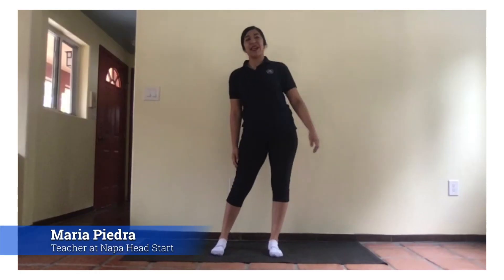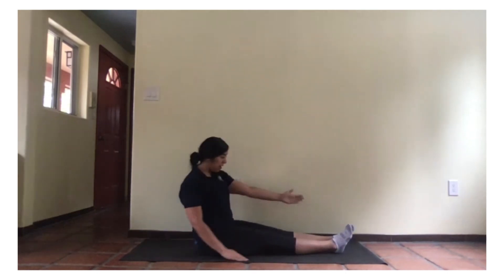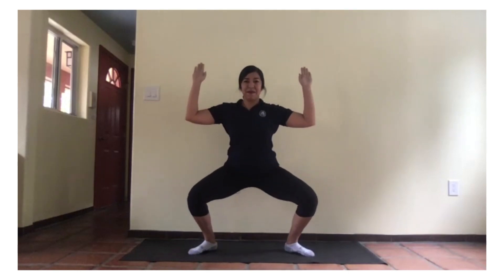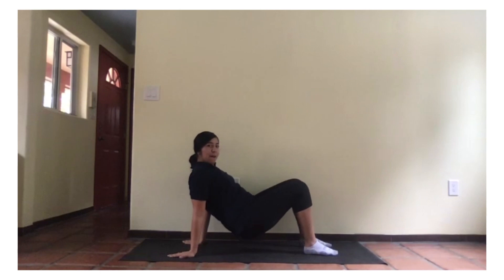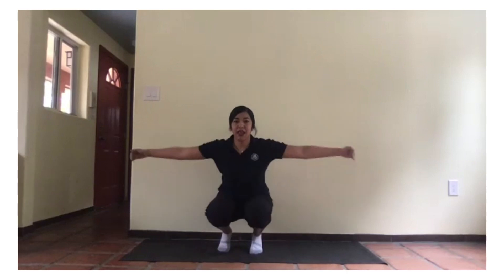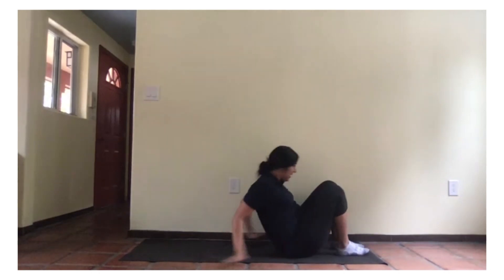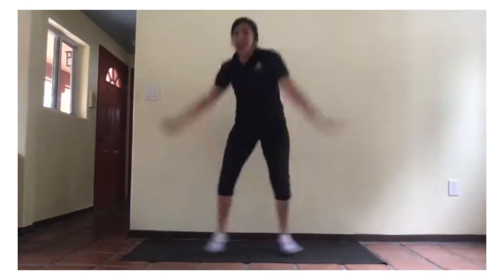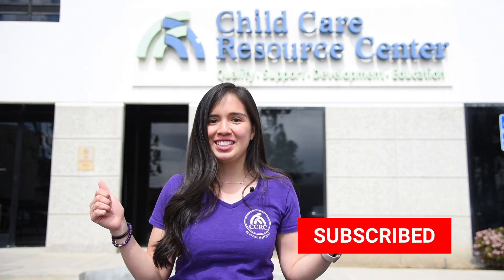Get Ready for Alphabet Yoga!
Welcome to today’s Head Start at Home yoga activity!

Today we are going to get some exercise in the form of yoga and work on our gross motor skills! Follow along as Teacher Maria teaches us the letters of the alphabet through yoga poses!

Not only are we learning the alphabet but we’re exercising at the same time!

Can you spell out your name with Alphabet Yoga?

We're now enrolling children zero to five! CCRC's award winning Head Start program is accepting applications. to learn more and to apply.